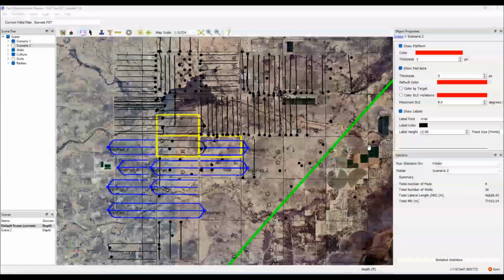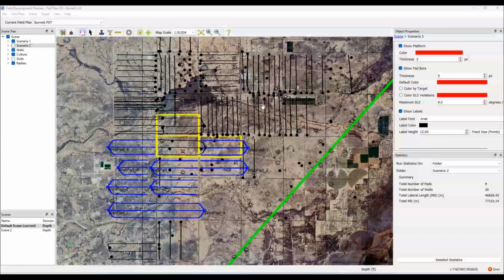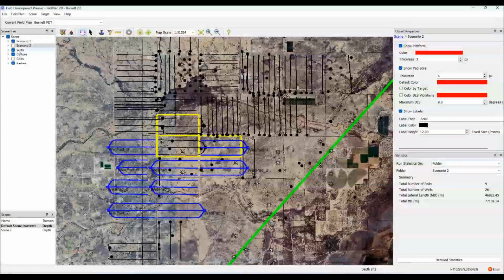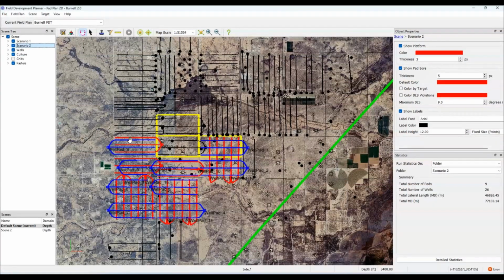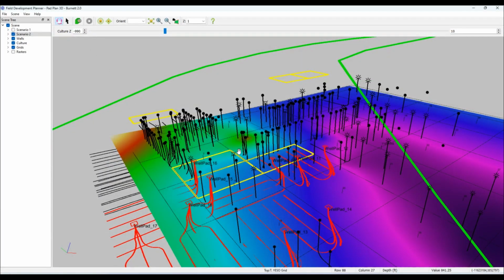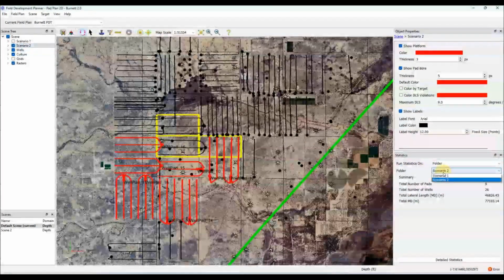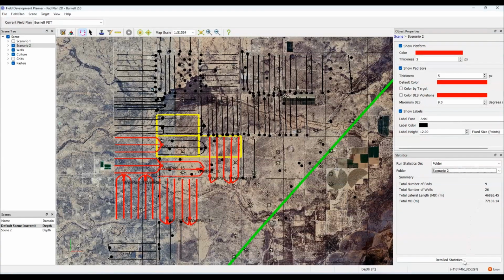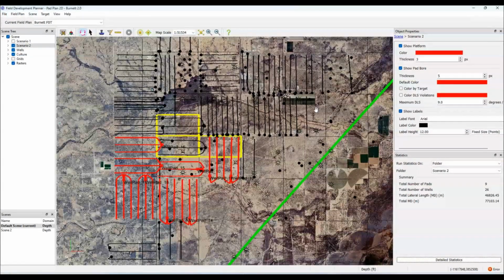Field Development - Economics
Field Development can be used alongside any geoscience software package to help you to make better business decisions. The ability to quickly test scenarios ensures that your reserves are maximized and dynamic. With the 3D viewer and built-in statistics, your well pad plans will be realistic and give you accurate laterals.